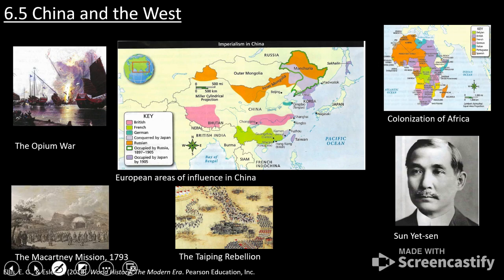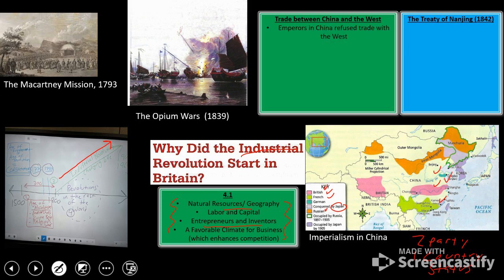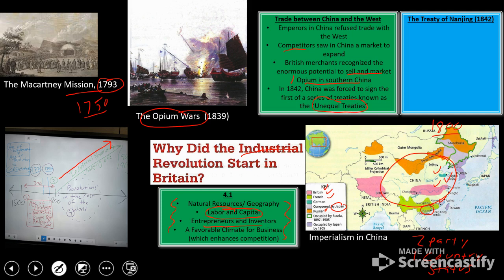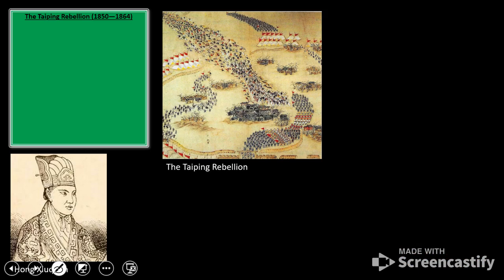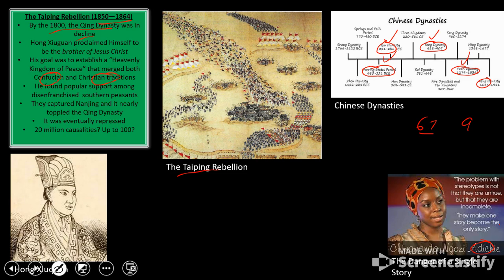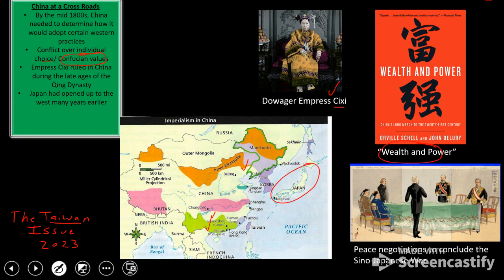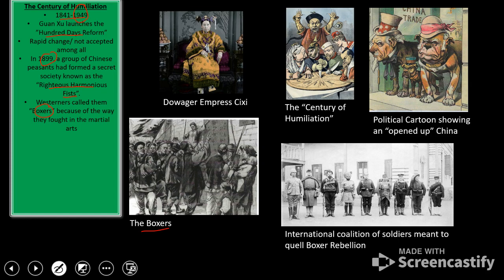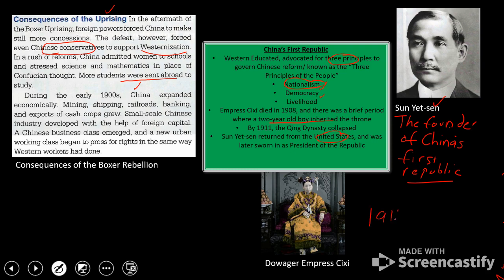The Beginning of China's "Century of Humiliation"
When the world was "forced together" in the era of imperialism, China said no. It would later bear the consequences of nearly 100 years of humiliation by Western nations and its arch rival Japan as it was forcefully opened up.

China lives with this history. Understanding the beginning of this century might help us to understand why tension still might exist between a country like China and its western neighbors.